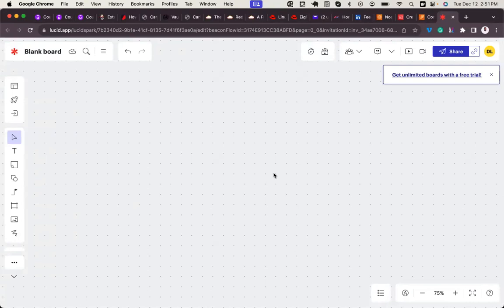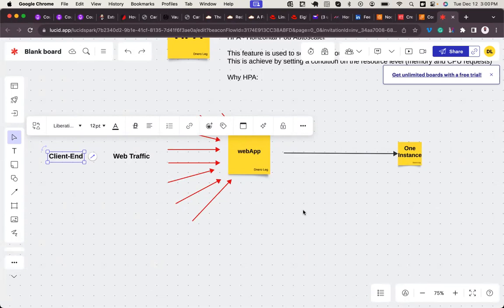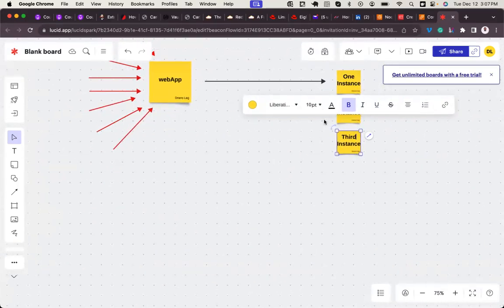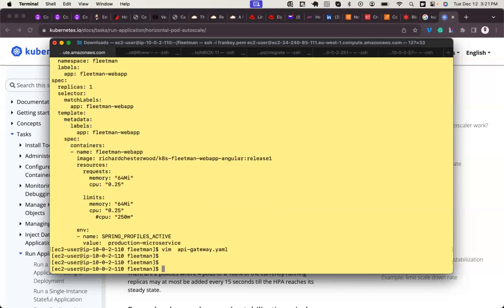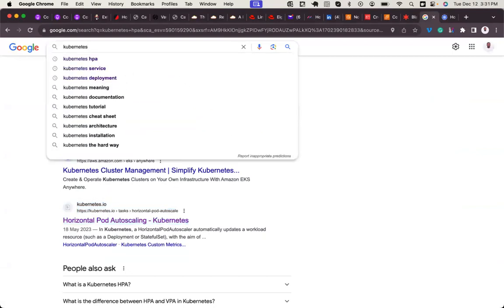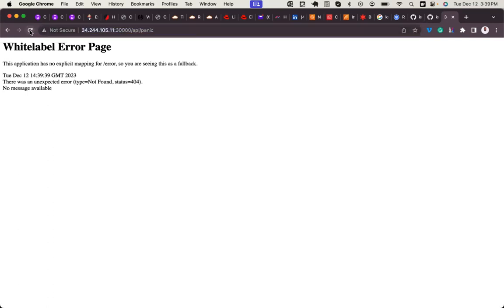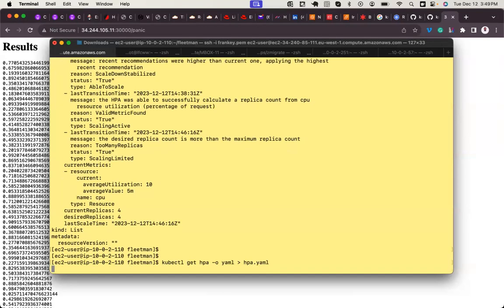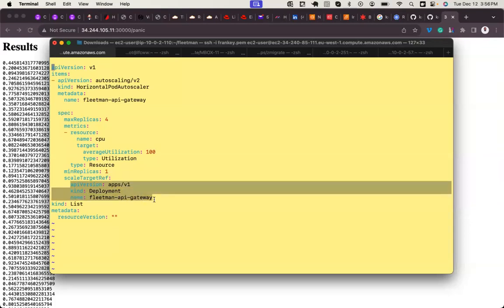Horizontal Pod Autoscaling | DevOps Training